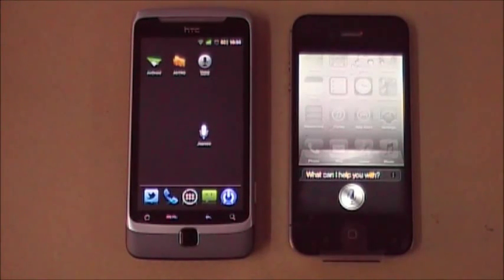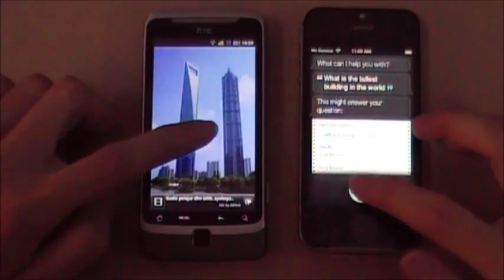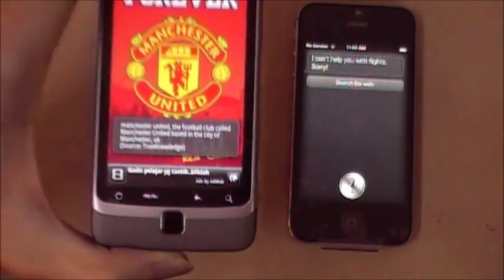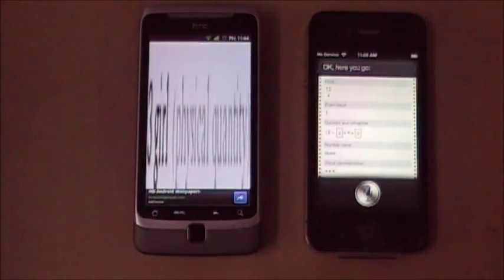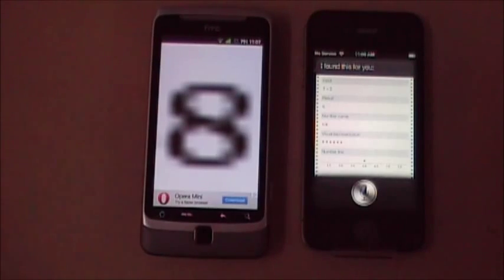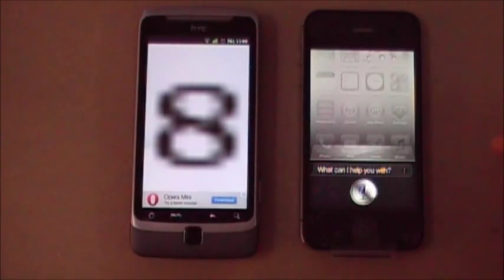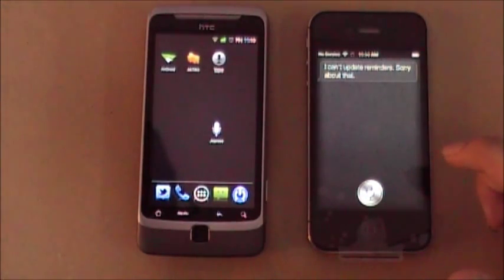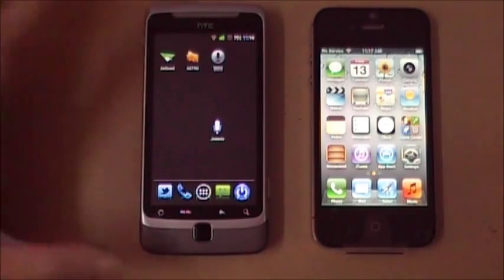Siri (iPhone 4S) vs Voice Actions (Android) [with localization for M'sia]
In this video, I put Siri from iPhone up against Voice Actions from Android Market.

They were compared in terms of retrieving numerical data, worded factual data, mathematics, currency conversion and localized search.

I did not use the other Siri clone, iris, because it is not displaying metric units. I'm more used to working with metric units. But it performs currency conversion better than Voice Actions, and has a log of queries made so you can read it if you missed it, instead of the info disappearing after the info has been read.